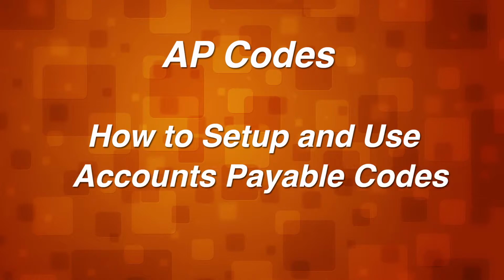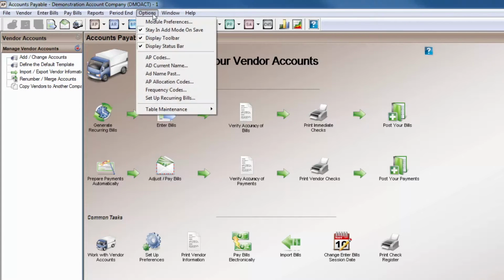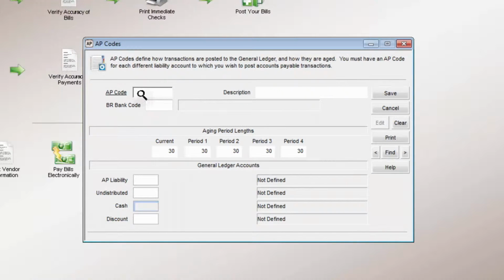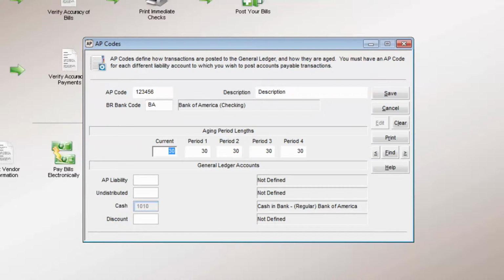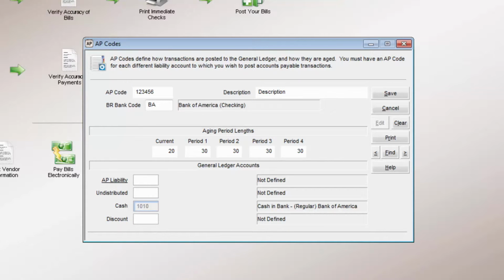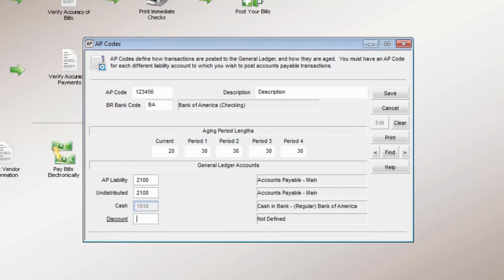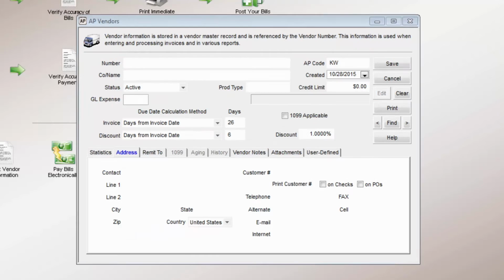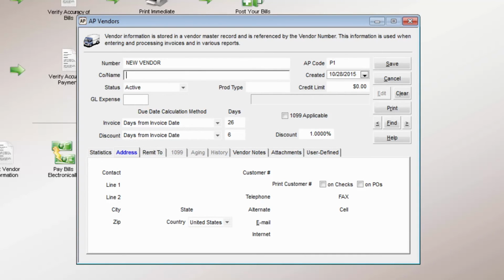AP Codes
How to set up and use Accounts Payable codes in Denali.